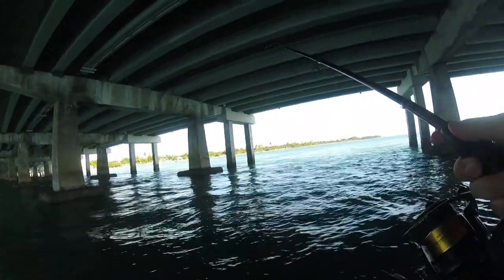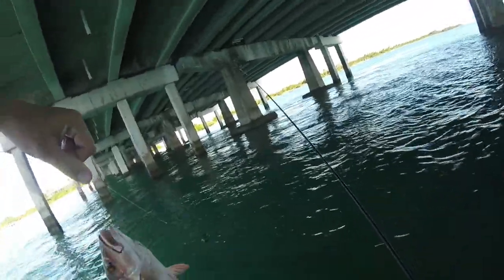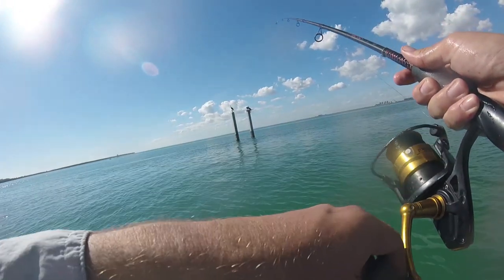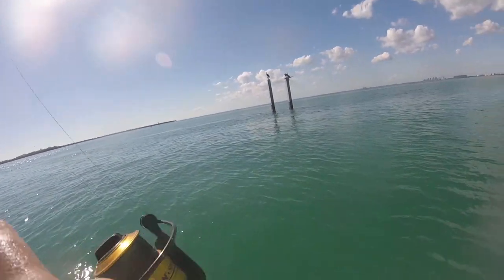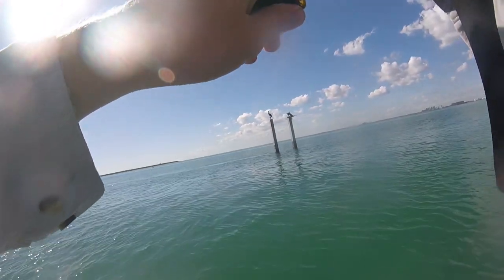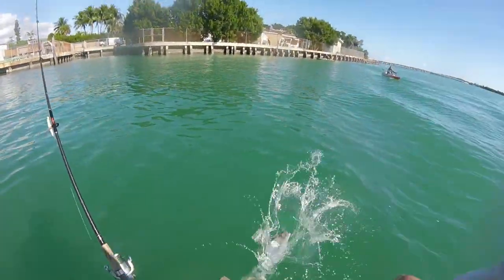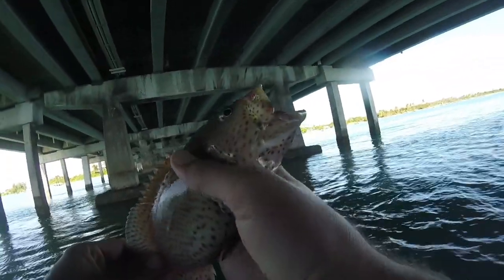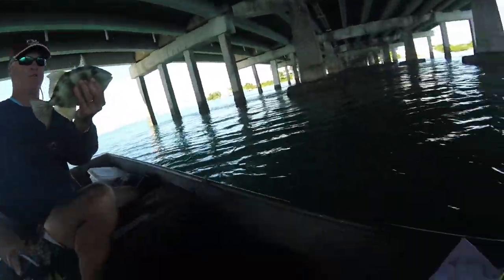RARE Hybrid Mangrove Snapper, with Grouper and Jacks in Miami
An awesome day of multispecies fishing in Miami with my dad.  We catch mangrove snapper, yellowjack, red hind, black grouper and trigger fish amongst others.  Part two coming later, we just caught too many fish for one video.